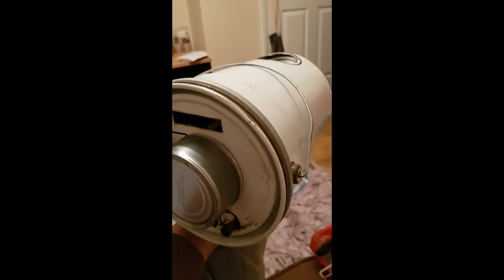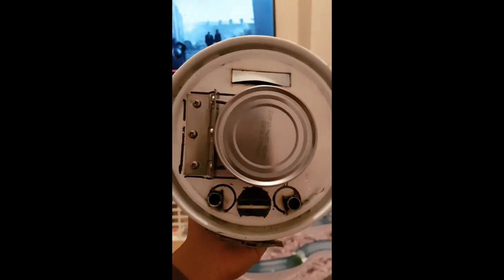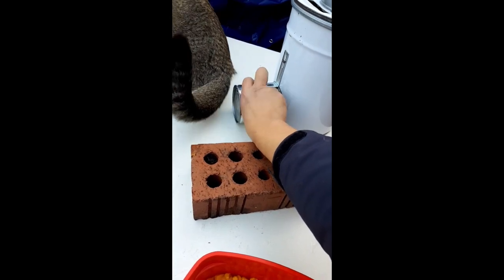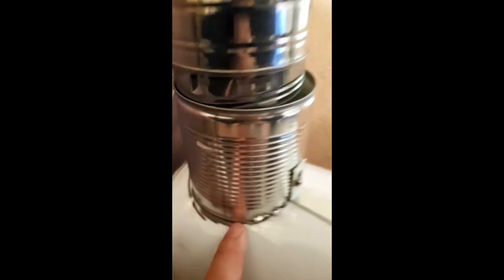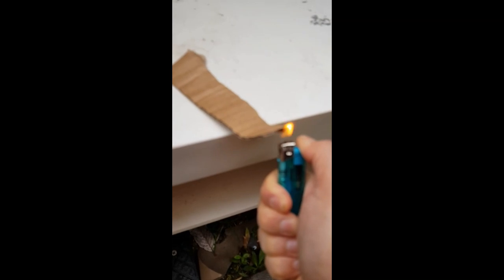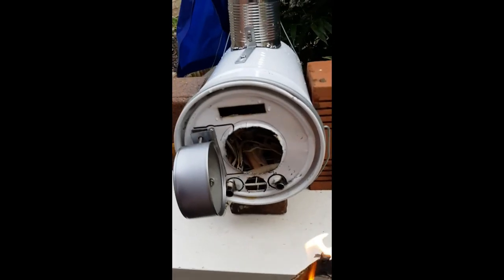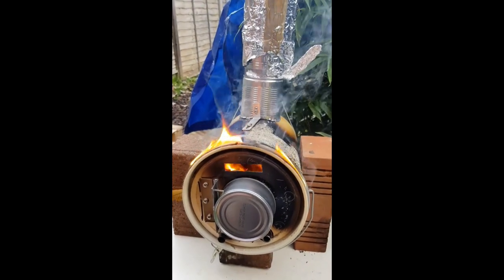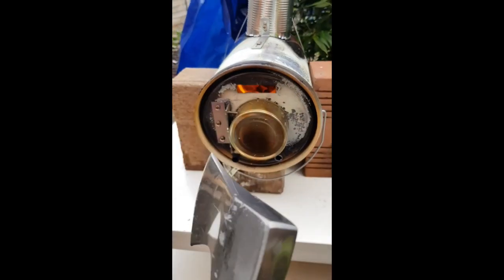Paint can wood stove build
State-of-the-art prototype of 100% efficient wood stove.
Top quality craftsmanship.
Advanced bush craft skills.
Upcycling of energy drink dependency.
Expert taming of feral wildlife.
Nice.